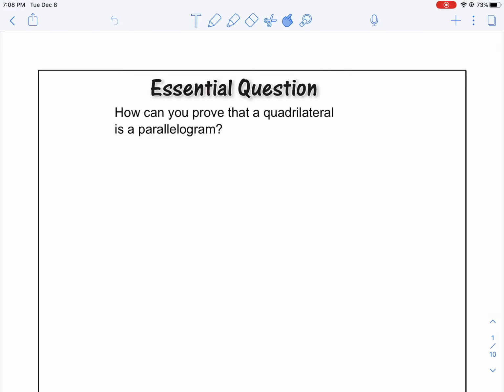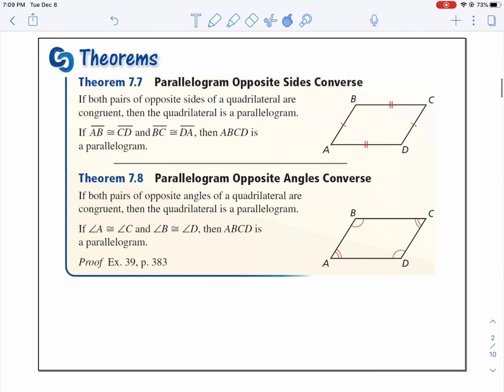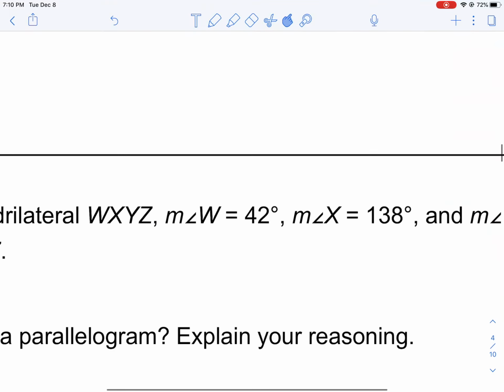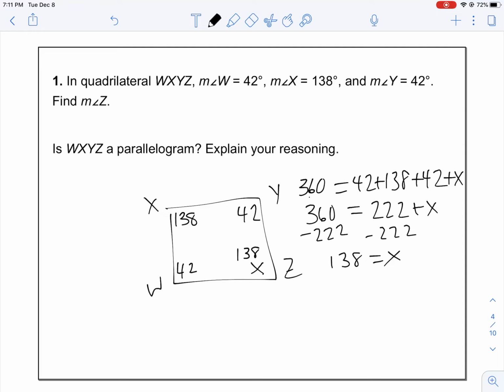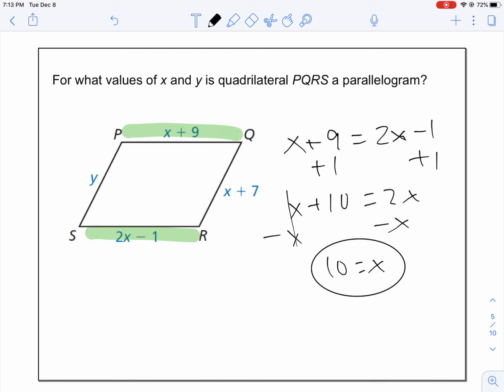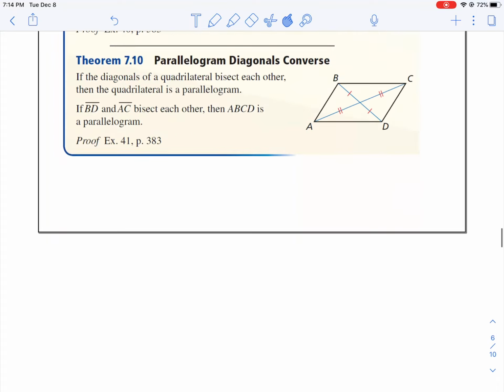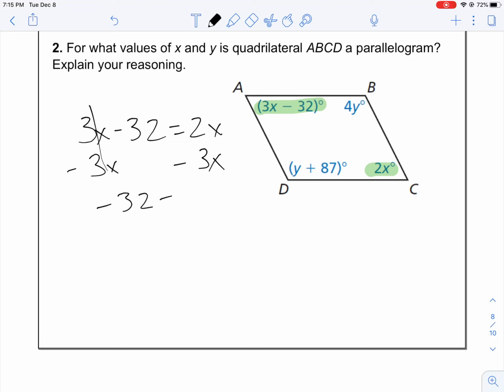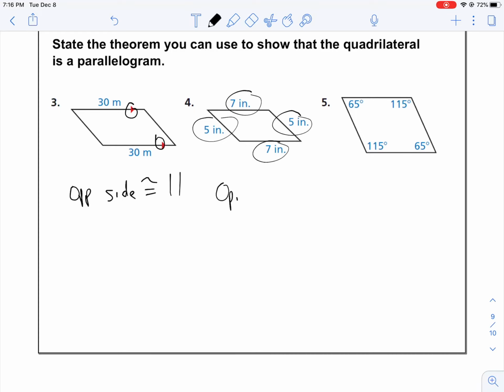7.3 Geometry Notes